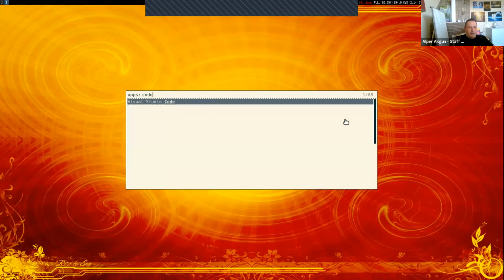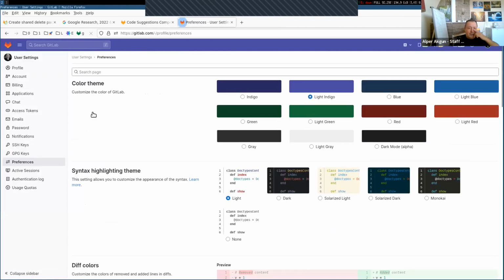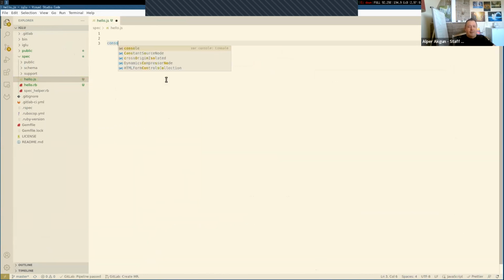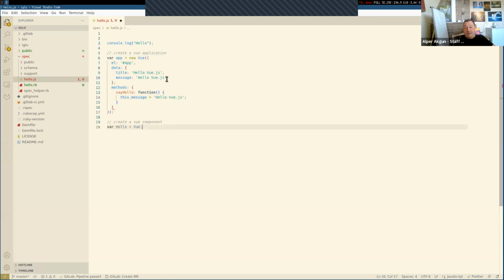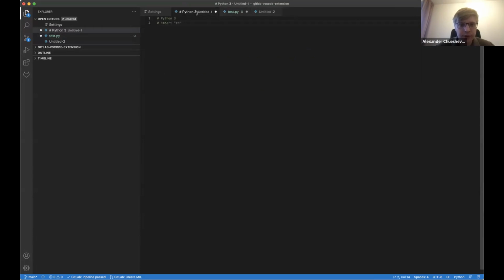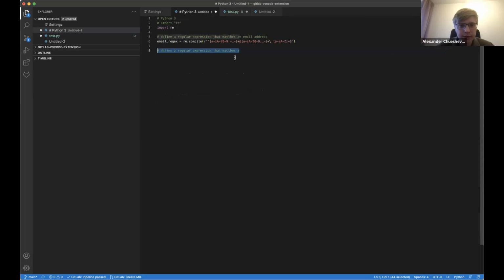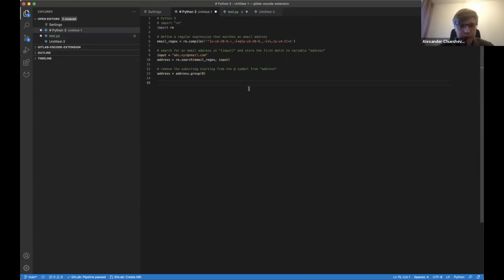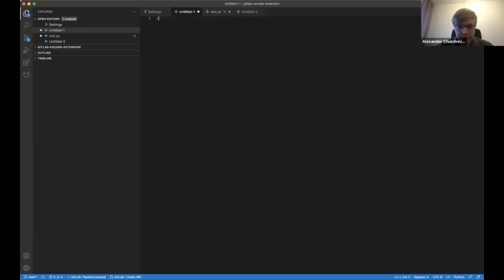End to End Demo of AI Assisted Code Suggestion ( Closed Beta)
The AI Assisted group continues to work on the Code Suggestions project. We have taught the model to identify and mask personally identifiable information such as email and IP addresses. We are also working on how to improve the quality of predictions in autofill mode.

The product demoed in this video is a CLOSED BETA feature. It is not widely available to all customers at this point. More details about an open beta will come during Q1